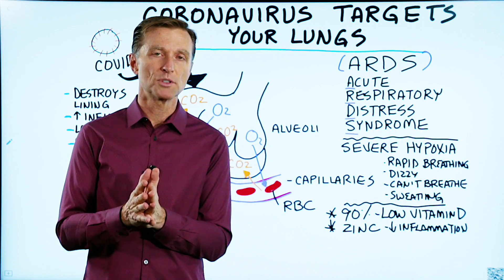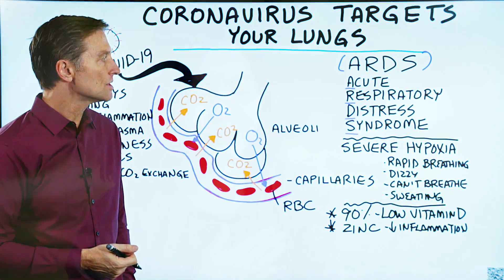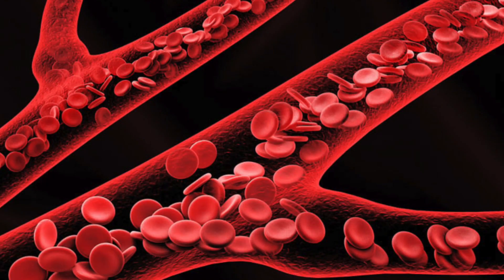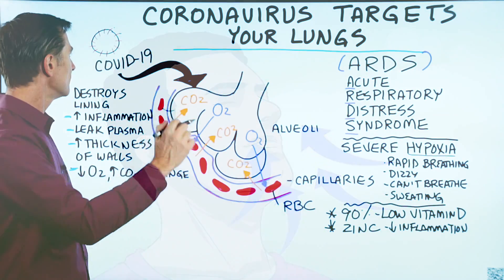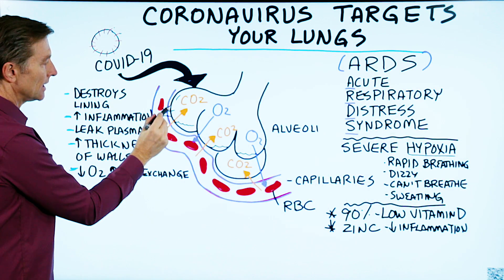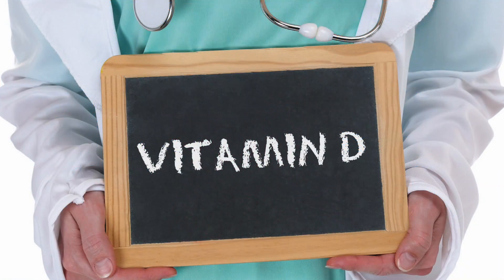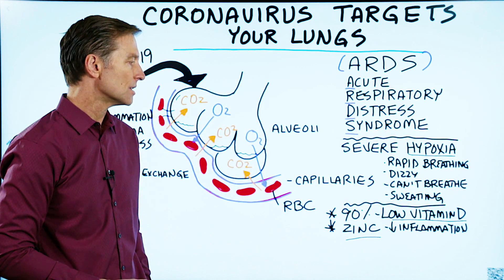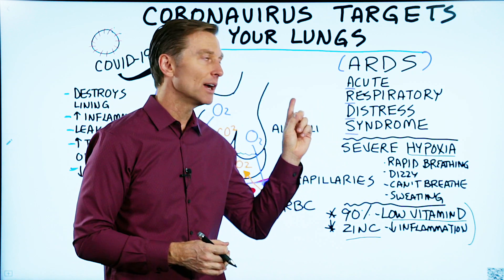How Coronavirus Targets Your Lungs – Dr. Berg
Wondering how coronavirus works? Here’s how coronavirus targets your lungs.

Timestamps
0:00 Coronavirus and lungs
0:04 Coronavirus explained
0:19 ARDS
0:46 How coronavirus works
2:13 What’s missing with COVID-19

Today we’re going to talk about the relationship between the coronavirus and your lungs.

The word “corona” comes from the word “crown.” The coronavirus has small projections that look like a little crown—the little projections like lung tissue.

In certain cases, especially critical coronavirus cases, a person can develop a condition called ARDS (acute respiratory distress syndrome). This is a situation where you have severe hypoxia, which means you have a lack of oxygen.

Other symptoms are:
 • Rapid breathing
 • Dizziness
 • Breathlessness
 • Sweating

What’s missing with COVID-19 is two nutrients:

1. Vitamin D
2. Zinc

90% of patients with ARDS have very low vitamin D levels.
 • Vitamin D is an immune modulator
 • It can help greatly improve the immune system
 • It’s a great anti-inflammatory

Zinc is one of the most important nutrients for your lungs.
 • It can help reduce inflammation
 • If you’re deficient in zinc, an infection can last longer
 • If you’re deficient in zinc, you’re more susceptible to infections, viruses, and bacteria
 • If you’re deficient in zinc, you don’t have the full capacity of your white blood cells (your army)

I hope this video helps you better understand how coronavirus works and how it targets your lungs.